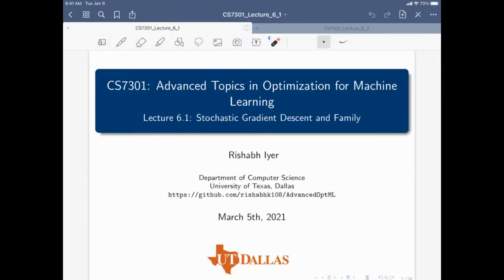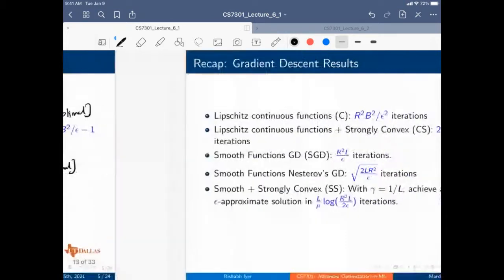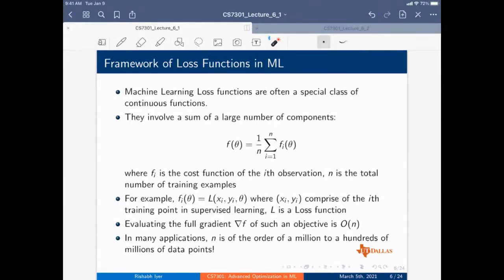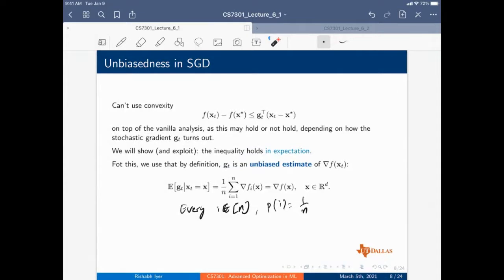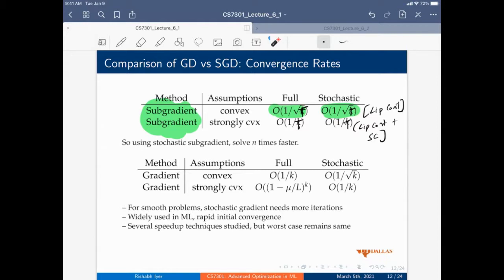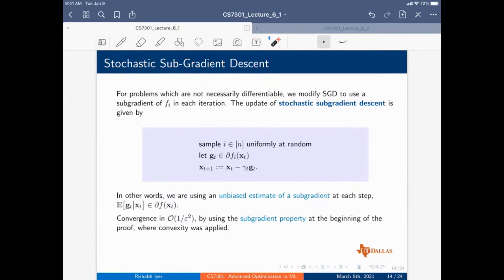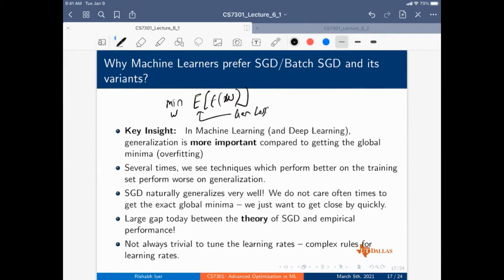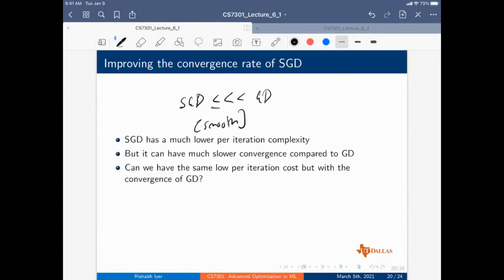Optimization in Machine Learning: Lecture 6.1 (Stochastic Gradient Descent)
Optimization in Machine Learning: Lecture 6.1
       - Basics of SGD
       - Convergence Results
       - Hybrid Variants of SGD (Stochastic Average Gradient)